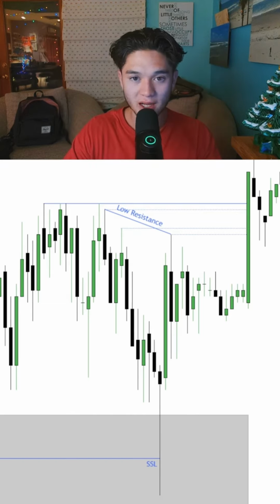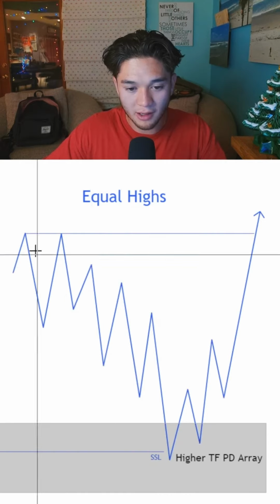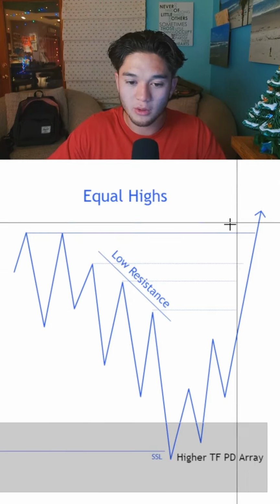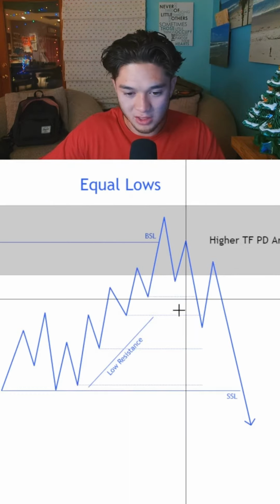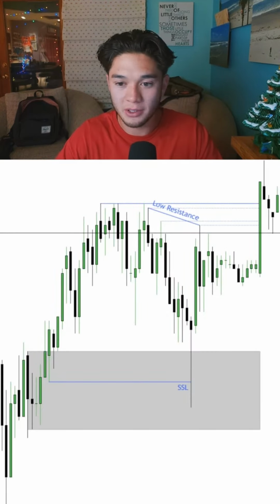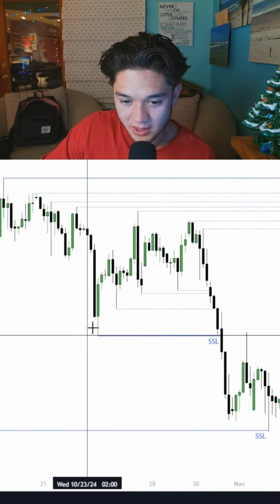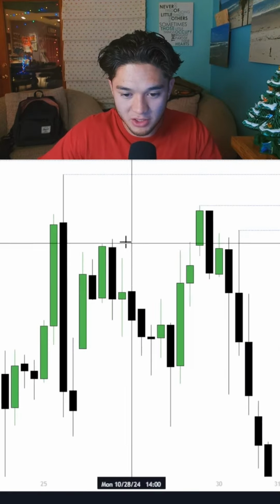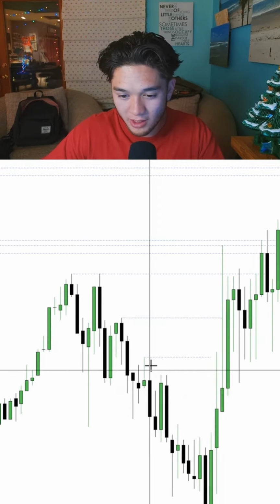Day Trading Bootcamp Day 12: Equal Highs/Lows